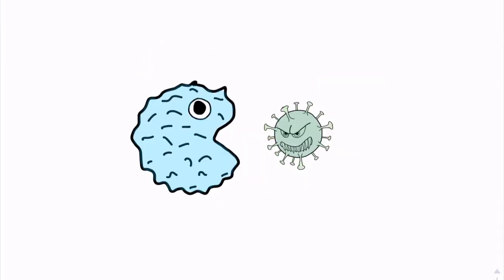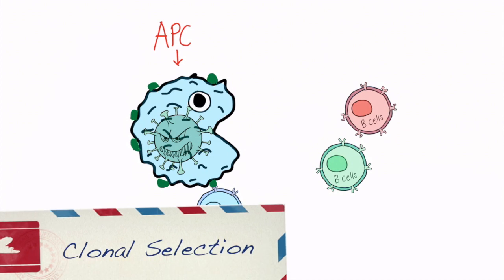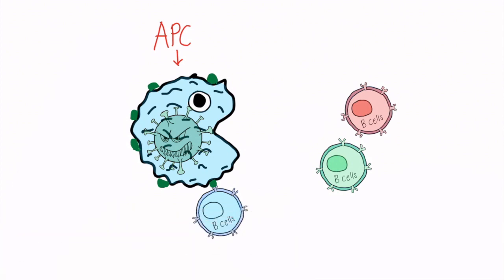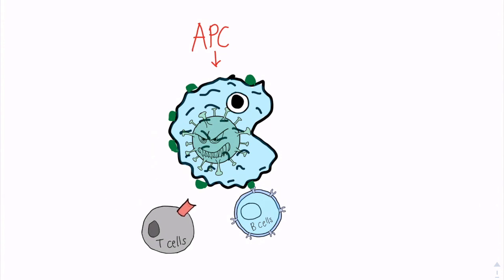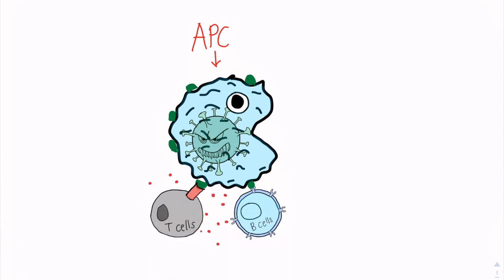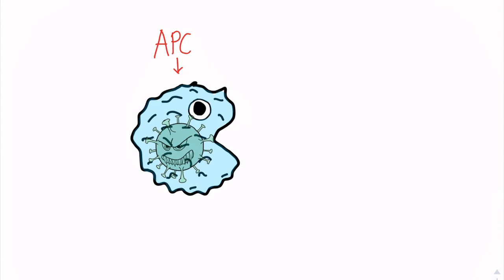The Immune System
BEFORE SCIENTISTS UNDERSTOOD THE IMMUNE SYSTEM, ILLNESS WAS CHALKED UP TO UNBALANCED HUMOURS. THE IMMUNE SYSTEM IS MUCH MORE THAN WHAT YOU THINK?